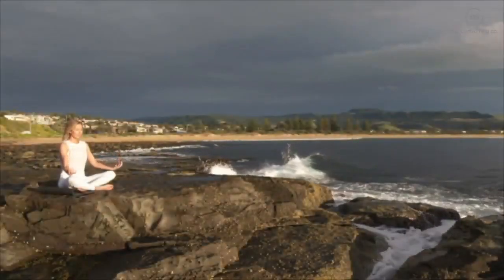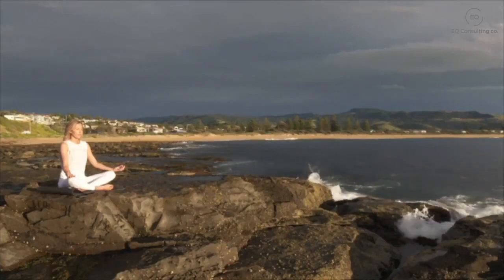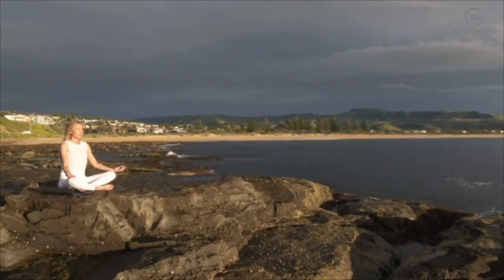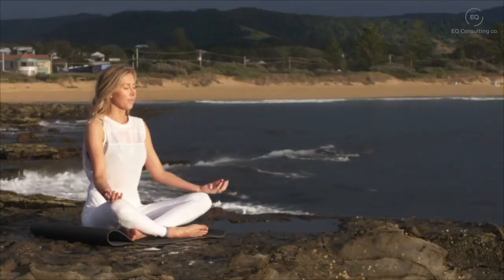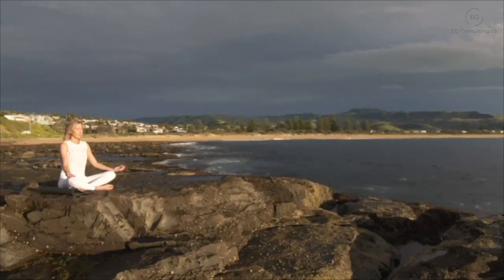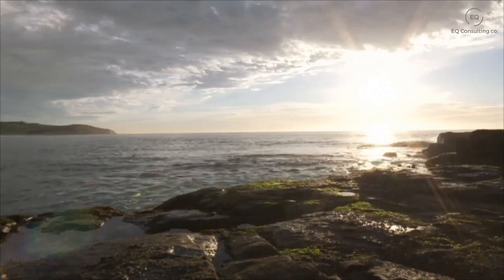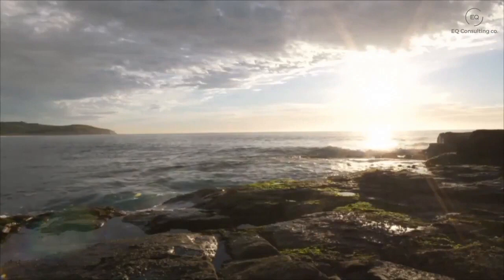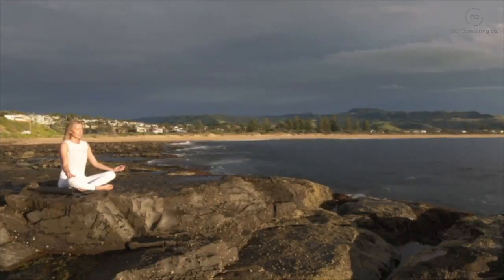10 minute Body Scan Meditation